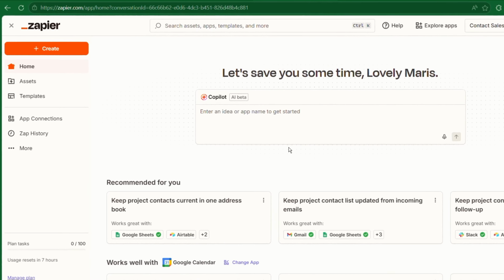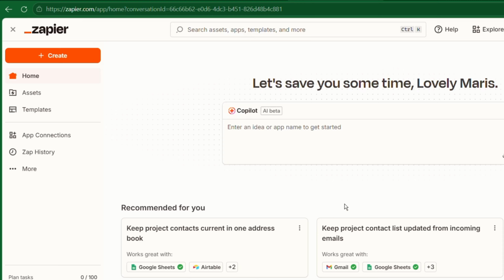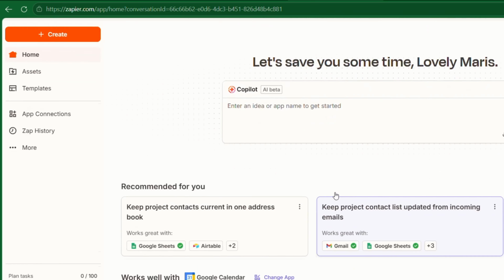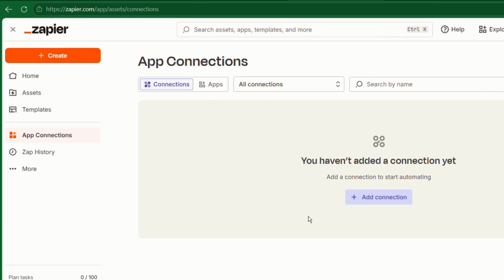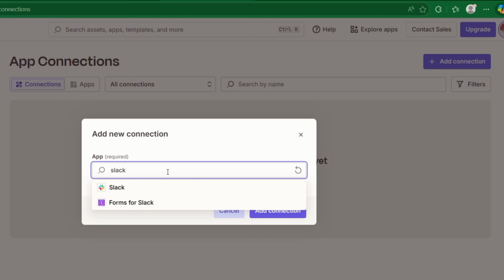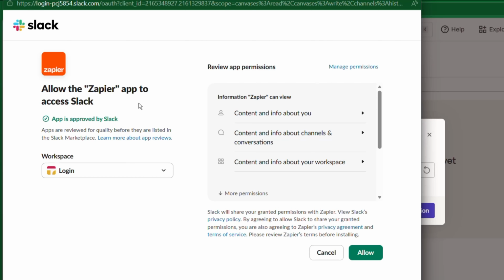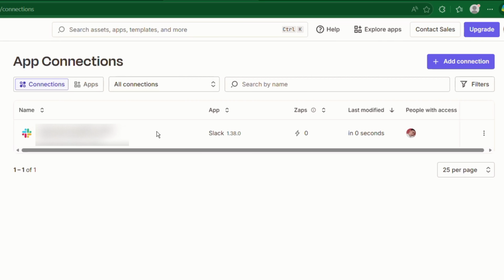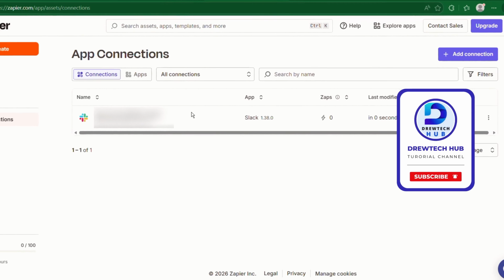How to Add App Connections on Zapier Step by Step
Learn how to add app connections on Zapier step by step. This guide shows you exactly how to connect your apps in Zapier quickly and easily.

If you're trying to automate workflows but don’t know how to link apps, this step-by-step tutorial will walk you through the entire process.

📌 What you’ll learn:
• How to add new app connections in Zapier
• How to link apps securely
• How to manage connected apps
• Common connection issues and how to avoid them
• Tips for smoother automation setup